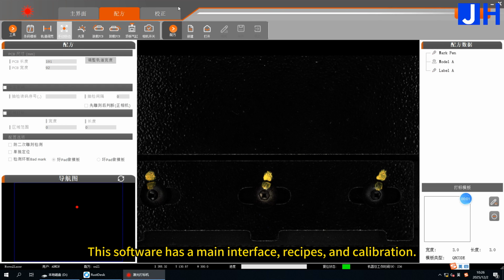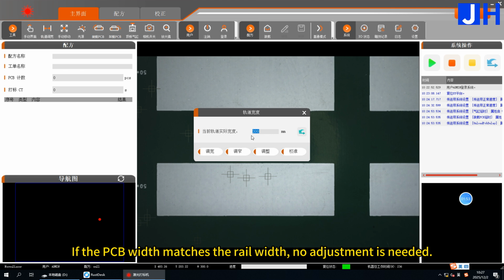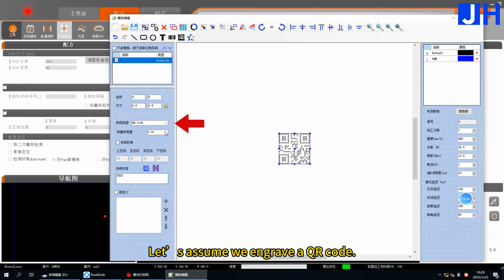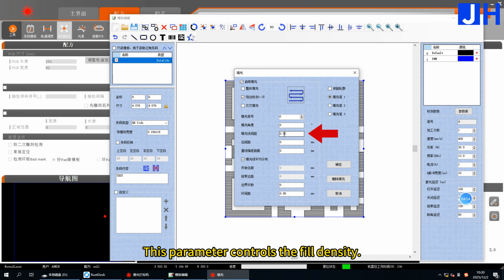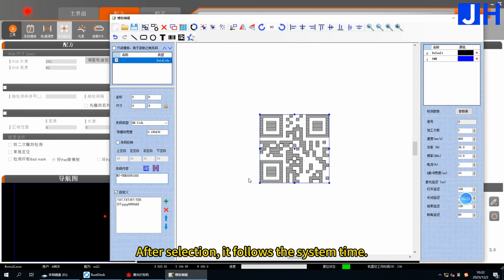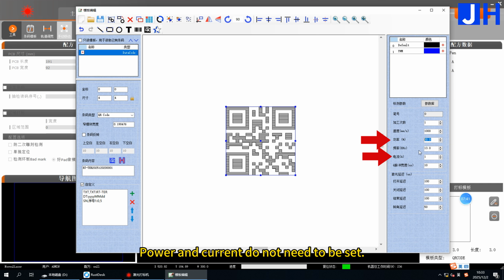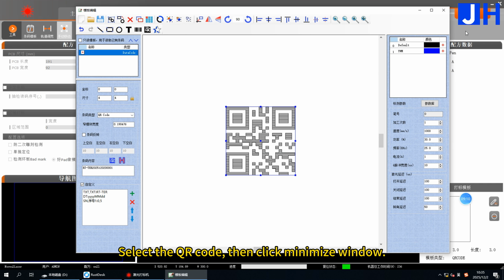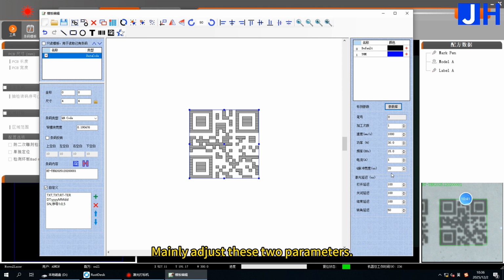PCB Laser Engraving Machine Training | Step-by-Step Tutorial for Beginners | Part 1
Learn how to operate a PCB laser engraving machine with this complete step-by-step training tutorial. Perfect for beginners and electronics enthusiasts!

This video covers:
✔ PCB laser engraving setup and safety
✔ Step-by-step operation process
✔ Adjusting laser parameters for precise engraving
✔ Common mistakes to avoid
✔ Tips for professional results

Whether you are working in PCB prototyping, electronics manufacturing, or DIY electronics, this tutorial will help you master laser engraving safely and efficiently.

🔧 Suitable for:
- PCB assembly technicians
- Electronics engineers
- Beginners learning laser engraving
- Makers and hobbyists